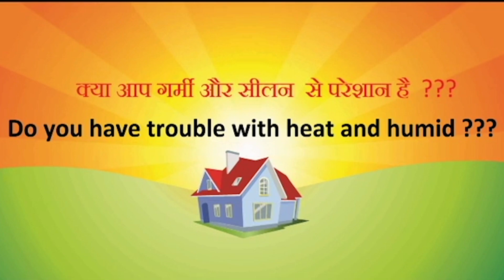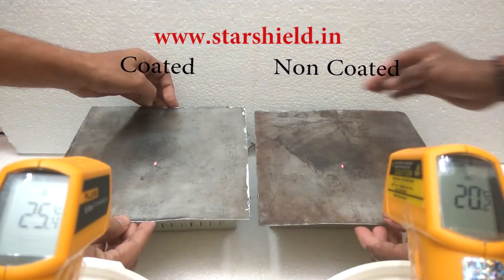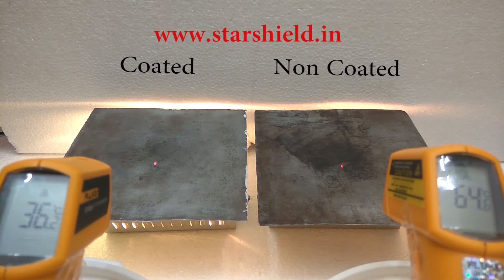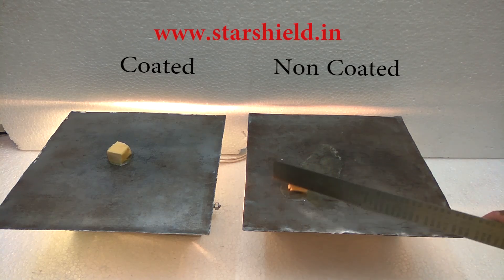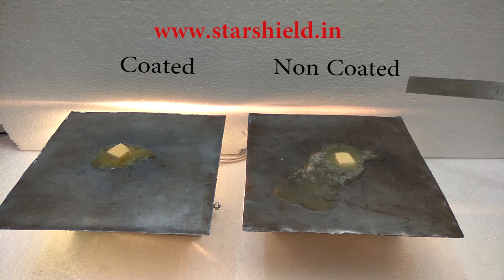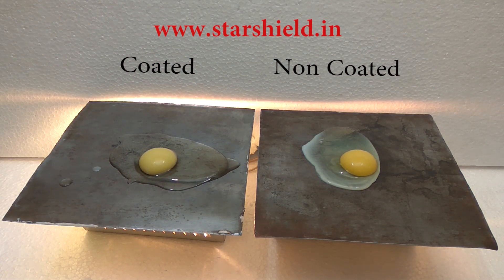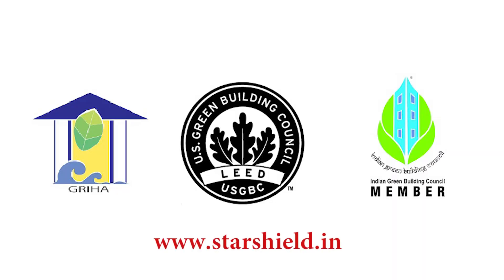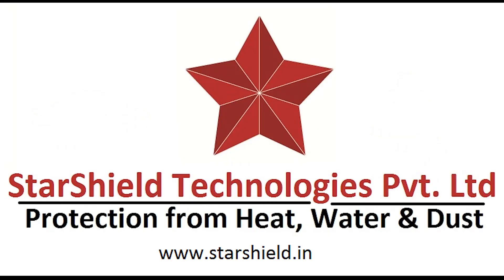Star Cool Shield | Heat Reflective & Water Resistant Coating for Roof & Exterior Surfaces.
Star Cool Shield Reflects 95% Solar Rays
In summers the major cause of buildings getting heated up is that the walls and roofs absorb the UV rays emerging from the sun. Walls & roofs coated with Star Cool Shield reflect 95% of these rays, thus reducing the building temperature.

Reduces Temperature Upto 8.5ºC
Star Cool Shield reduces surface temperature upto 22ºC & internal temperature upto 8.5ºC.

Certified Highest SRI Value (130) in India
SRI or Solar Reflectance Index, is the standard unit to measure how well a surface can reflect heat. Star Cool Shield has an effective SRI Value of 130, which is higher than any other paint available in India.

Star Cool Shield reduces the temperature of a building by not letting it heat up from Sun. It eventually reduces the requirement of Air Conditioners & Coolers allowing you to save upto 30% energy.

Star Cool Shield creates a coating of  Nano Air bubbles that insulates & reflects the UV Rays & Infrared rays, making the walls less heat absorbable. It cools down surface temperature of roof & outer walls up to 22oC  & of internal wall up to 8.5oC.